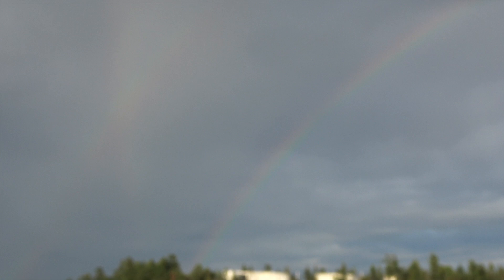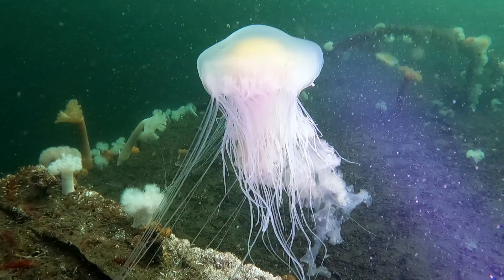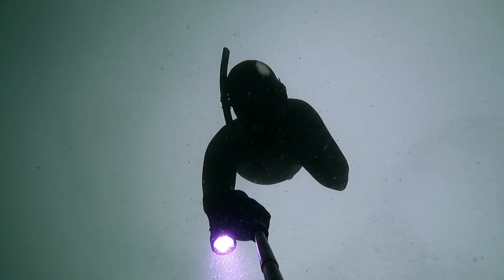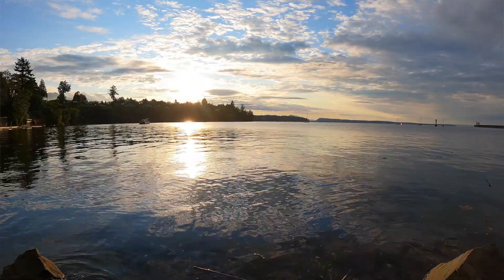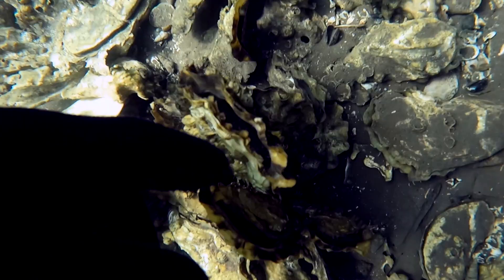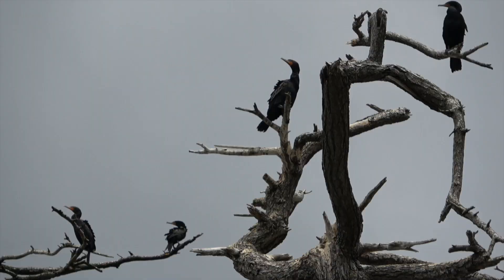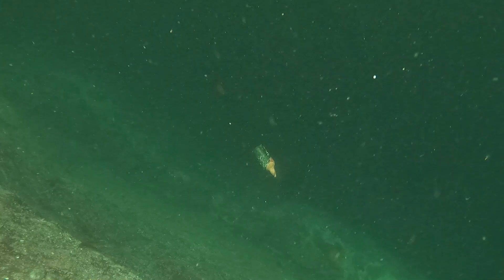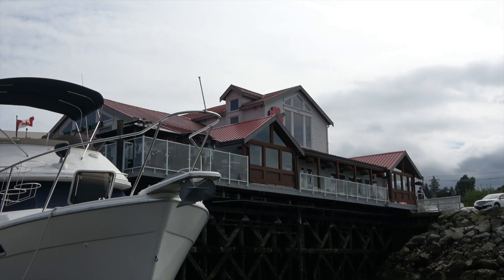Gabriola Bluffs Freediving 2022 (Octopus!)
On this adventure I meet up with @AquaticMonkey and we spent an evening in Chemainus and dove the World War 2 dry-docks. Clayton found an octopus in a bottle which was a super cool thing to witness. The Next day we explored Newcastle Island and searched around for old bottles before heading over to Gabriola Island to dive the iconic Bluffs. It was a weekend to remember!

Happy Diving!
- Chris

PNW Samson Shirts & Stickers!